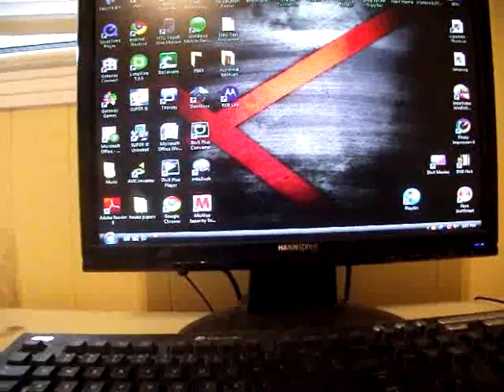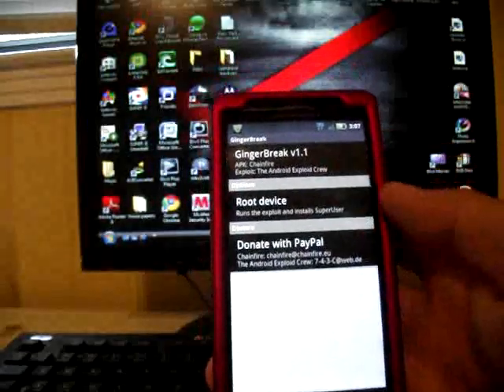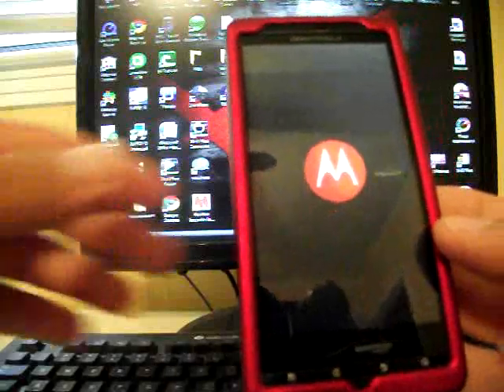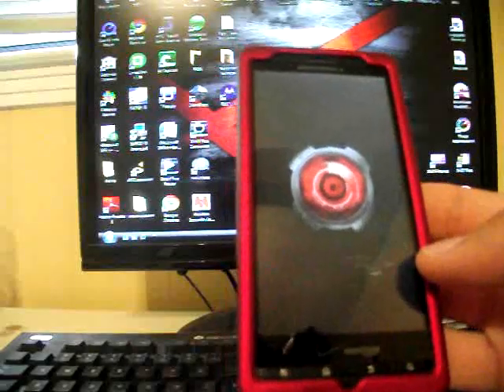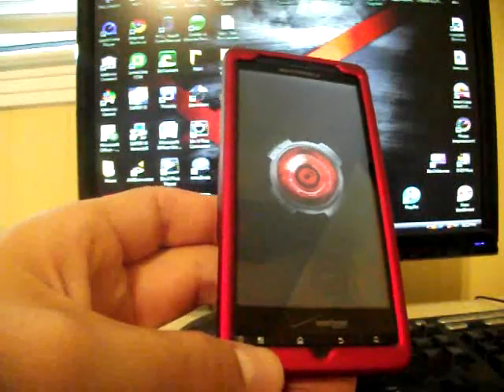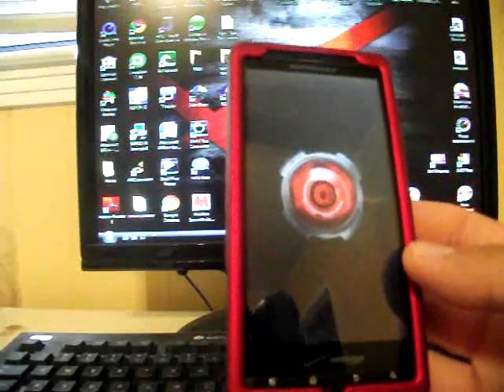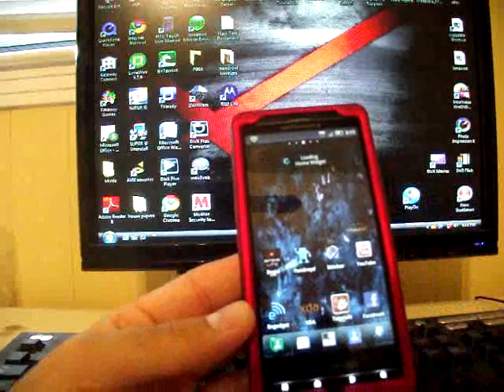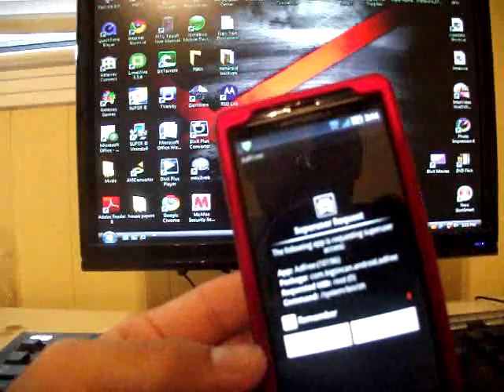GingerBreak one click ROOT ANY Gingerbread 2.3.3 Android Device Tutorial, How to Droid X DroidX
This is the first one click apk to root your android device for complete list of devices it is compatible with
so far it does not work on the atrix, but visit the link above as this apk will be updated to support more and more devices, if you device is not shown in the wiki as being supported still try it, ive seen many devices confirmed working that are not listed in the wiki, also this may be backwards compatible, and may be able to root froyo and honeycomb?